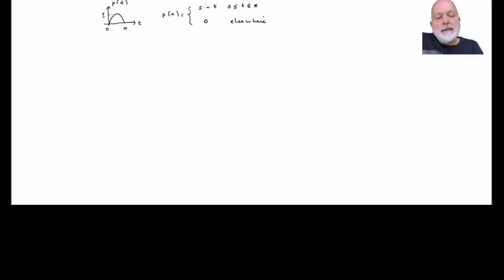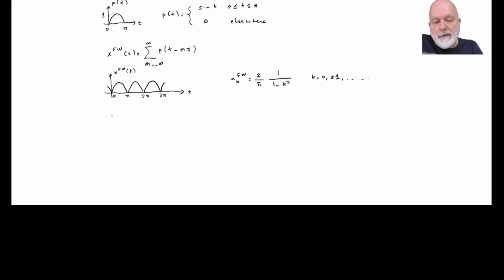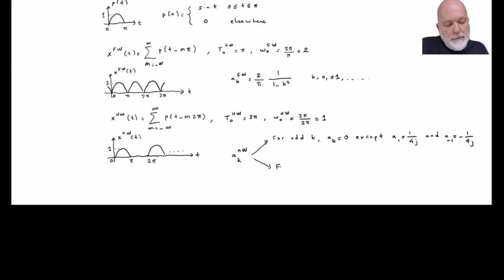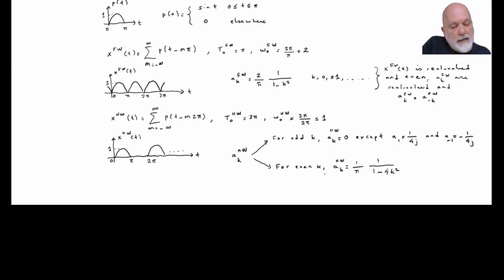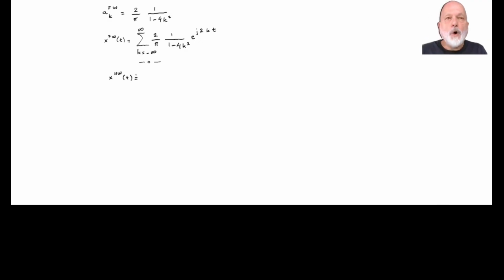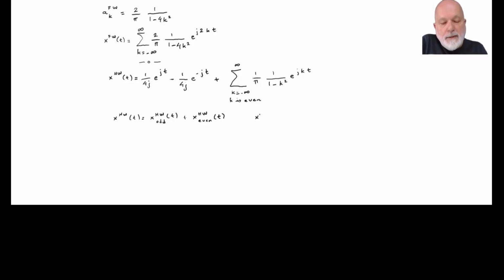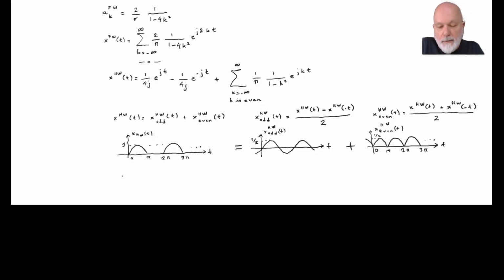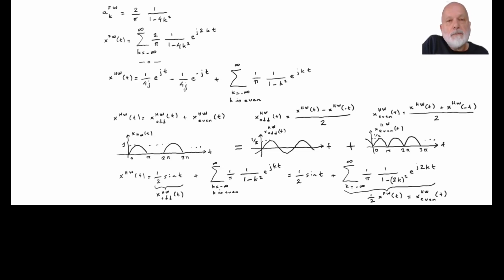21 Fourier Series Representations (Example 2)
In this example, the relationship between full-wave and half-wave rectified sine signals is demonstrated. The symmetry properties of real-valued signals are discussed throughout the example.